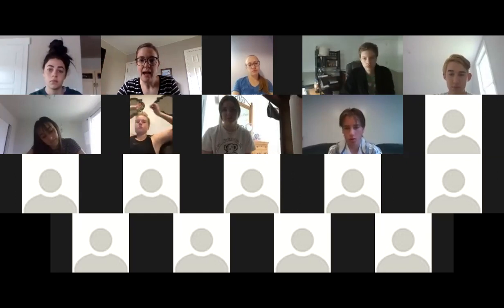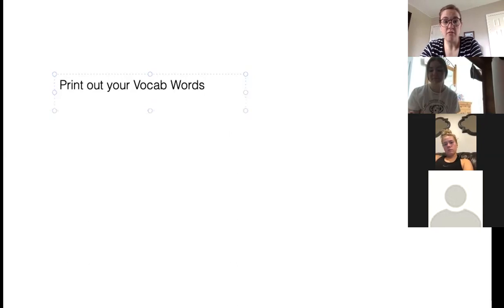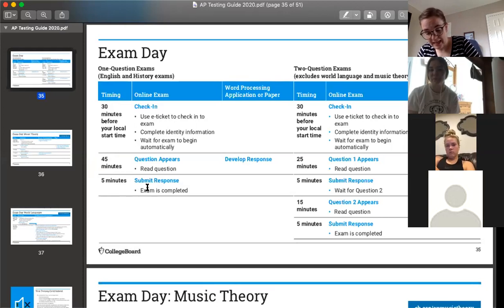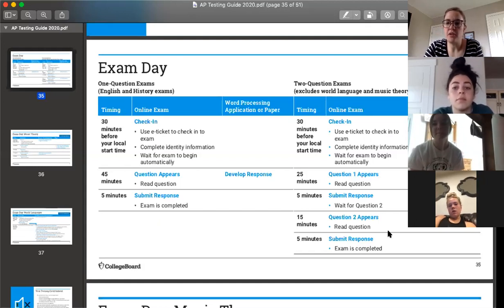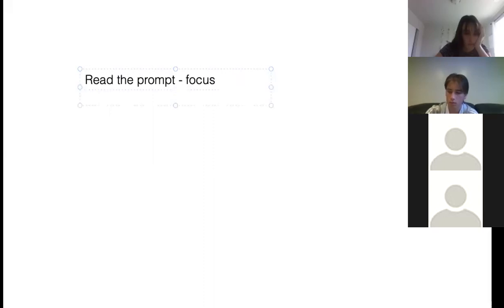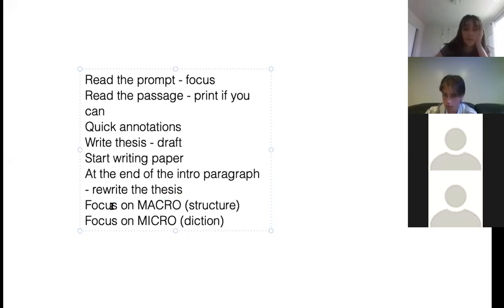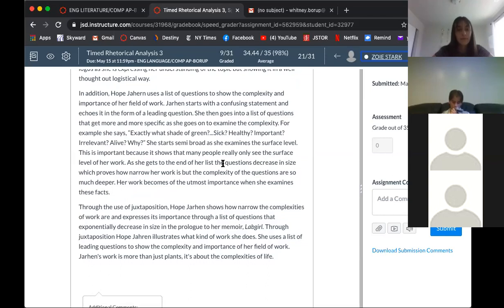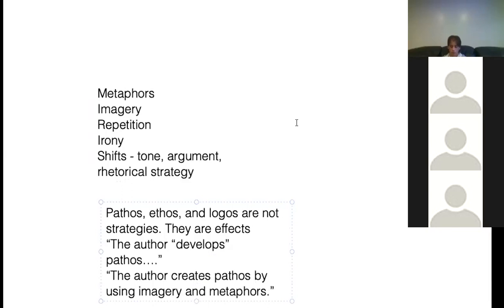Zoom Meeting 5/18